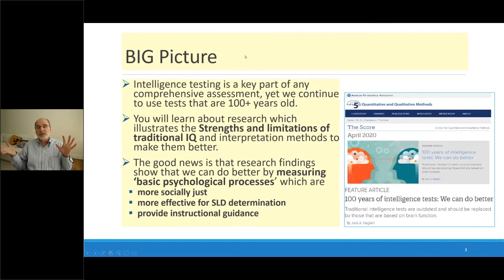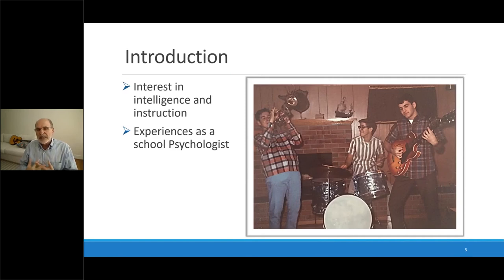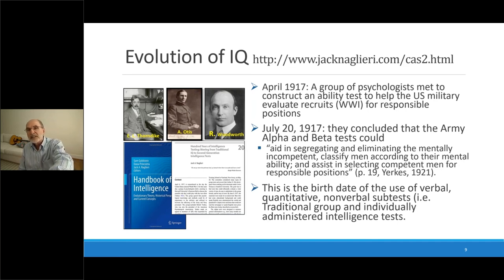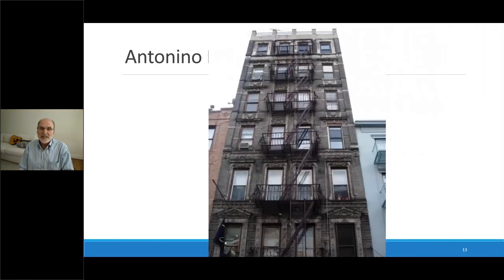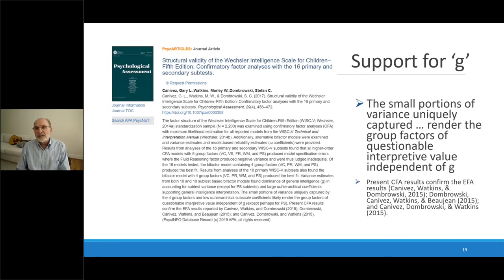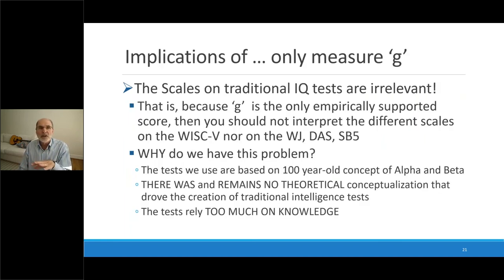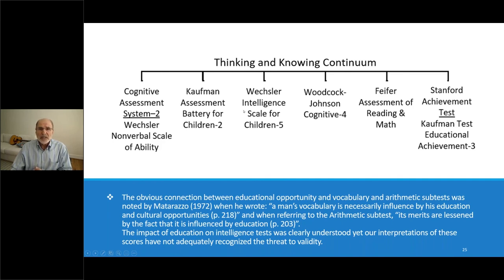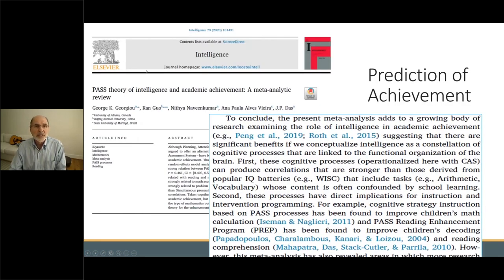Research Evidence, Assessment Tools & Dr. Jack Naglieri’s Perspective on Traditional IQ Tests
In this Ask Dr. Jack video, Dr. Jack A. Naglieri shares his insights on the limitations of traditional IQ tests, explaining why they may not fully capture a student's true cognitive abilities. He discusses how second-generation assessments, such as the Cognitive Assessment System, Second Edition (CAS2), address these limitations by measuring thinking processes rather than acquired knowledge. Discover how this innovative approach leads to more accurate identification of student strengths and effective intervention strategies.

This session also includes research findings from key psychological and educational assessment tools:
Army Mental Tests (1920) – Yoakum, C. S., & Yerkes, R. M. (Henry Holt and Company)

Essentials of CAS2 Assessment (2017) – Naglieri, J.A. & Otero, T.M. (Wiley)

Additional Resources & Related Links
Handout Archive – Find past webinar materials:

Watch now to learn Dr. Naglieri’s views on traditional IQ testing and how modern assessments can better measure intelligence!